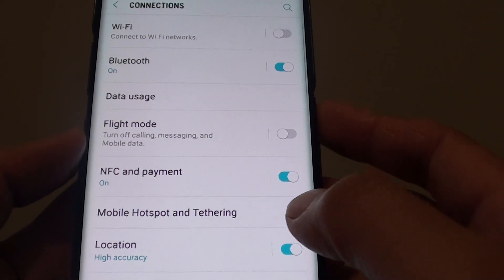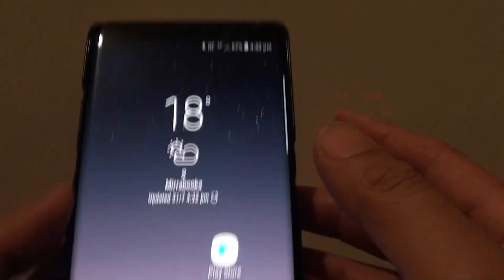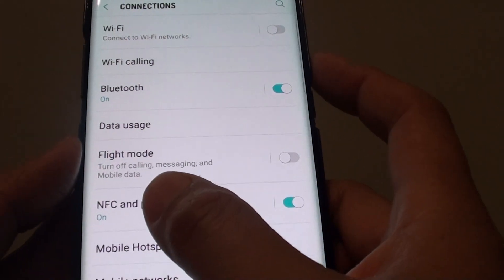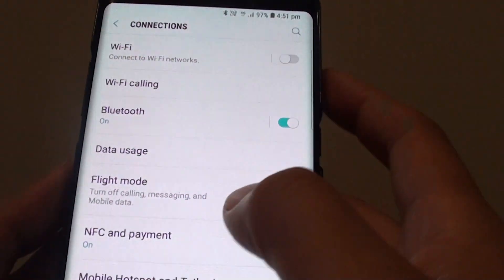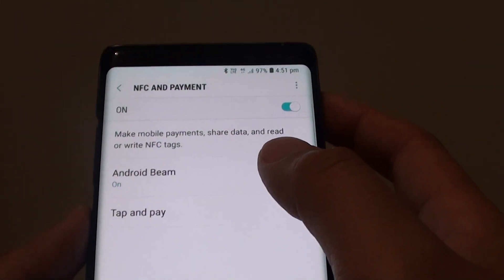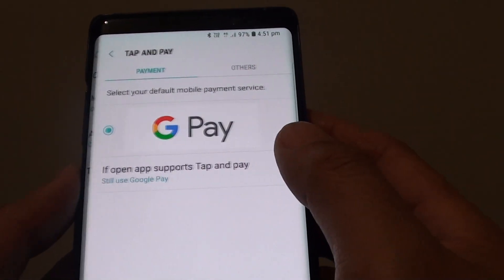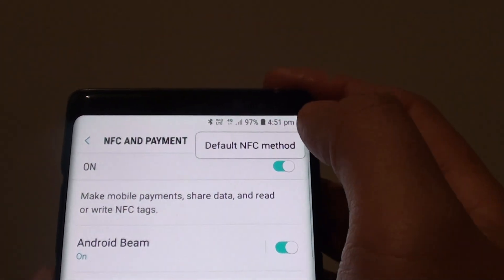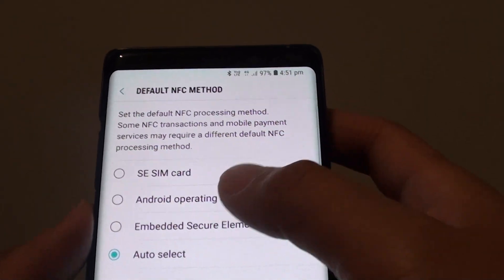Samsung Galaxy Note 8: How to Enable / Disable NFC and Payment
Learn how you can enable or disable NFC and payment on Samsung Galaxy Note 8.